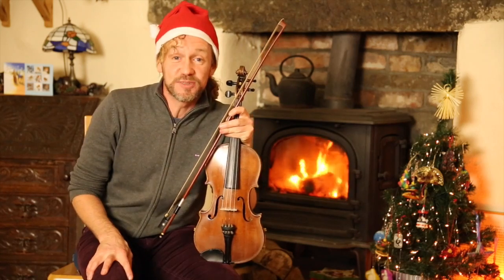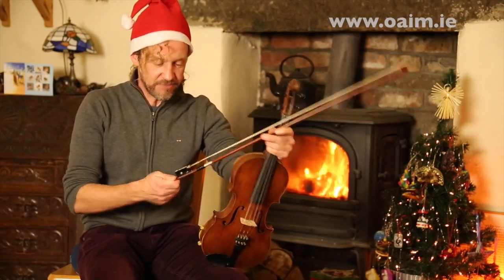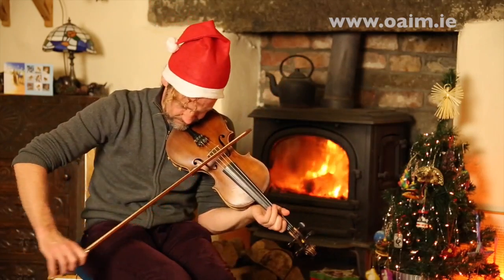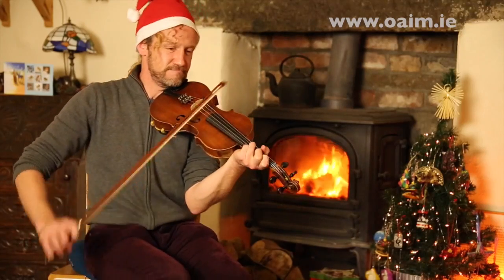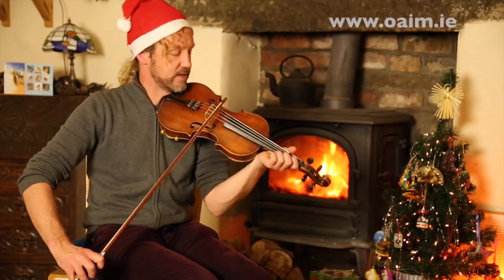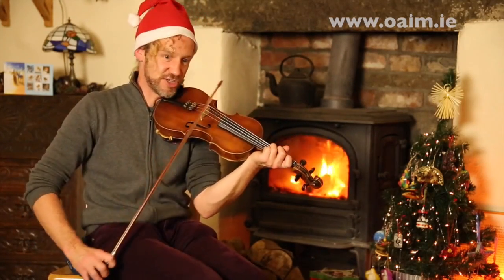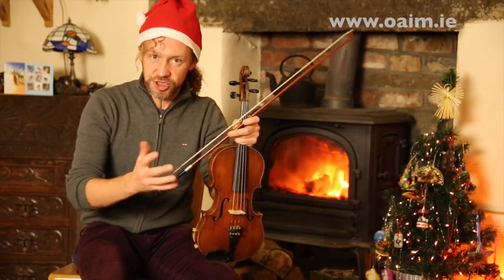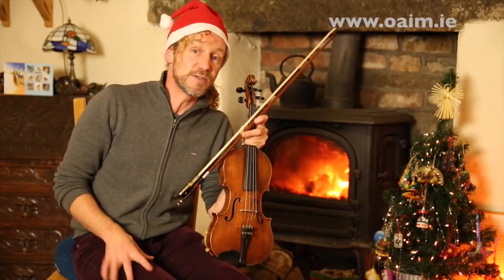Irish Music Fiddle Lesson [Christmas Eve]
Learn this great reel taught by Tola Custy just in time for Christmas.

00:00 Introduction
00:48 Whole tune demo
03:12 Learning the first part
04:46 Playing the first part
05:40 Playing the second part
06:15 Learning the second part
07:50 Playing the third part
08:14 Learning the third part
10:20 Playing the whole tune slowly
13:01 Join OAIM to continue your learning journey